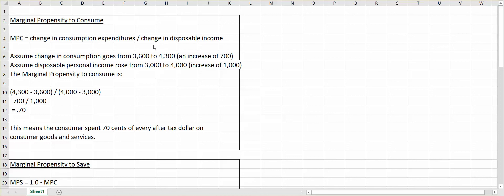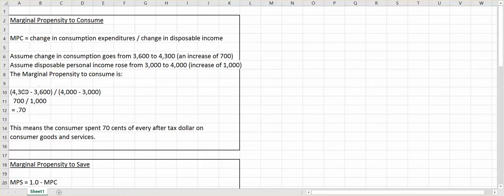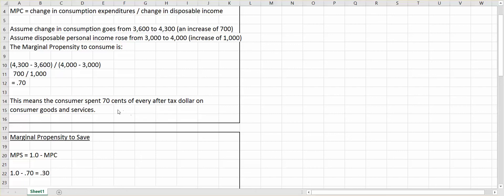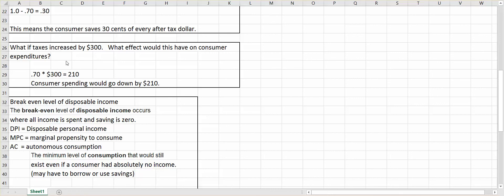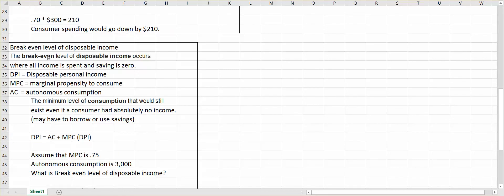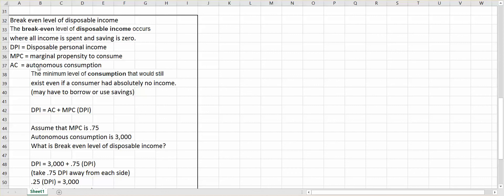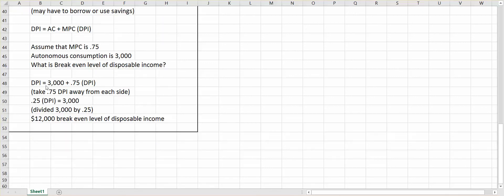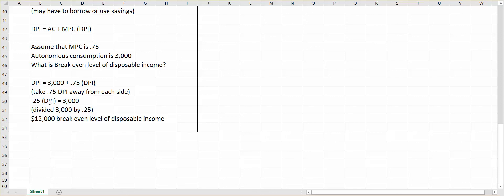AG120 - Marginal Propensity to Consume, Save, and Break-even level of disposable income.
Marginal Propensity to Consume, Save, and Break-even level of disposable income.